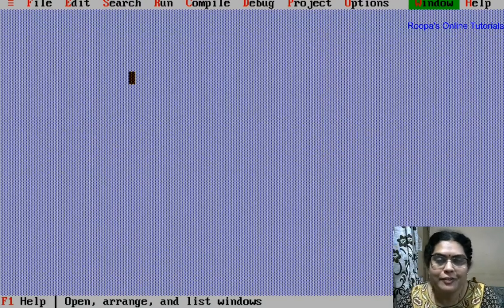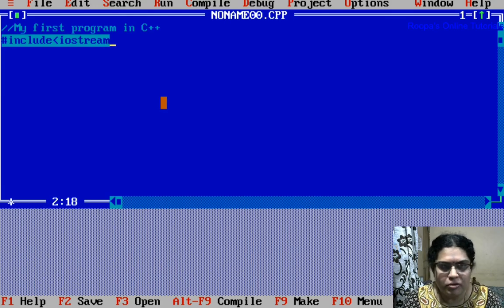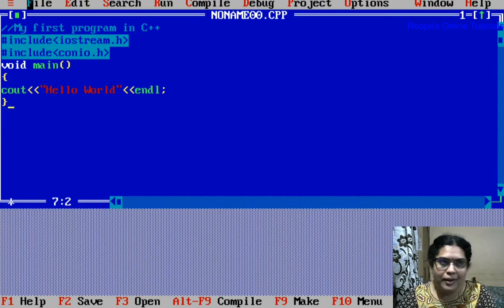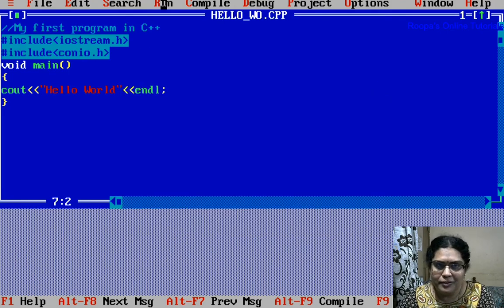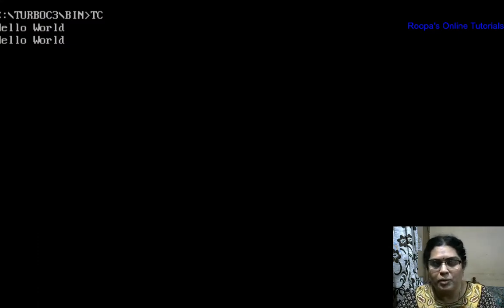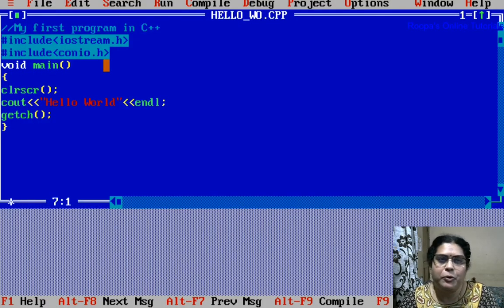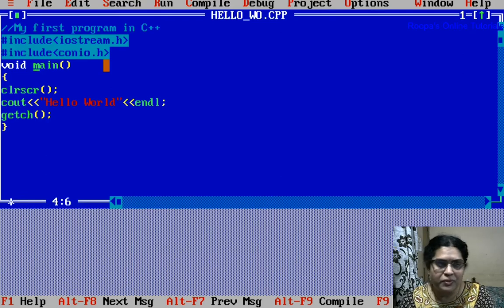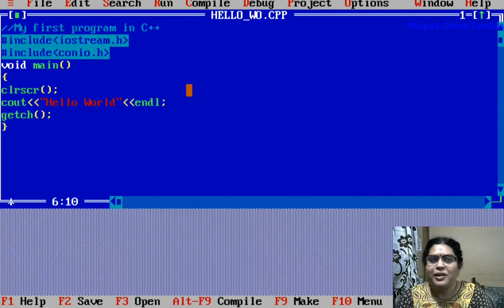1st PUC Computer Science / Beginners in C++ - First program in C++ / Class 11